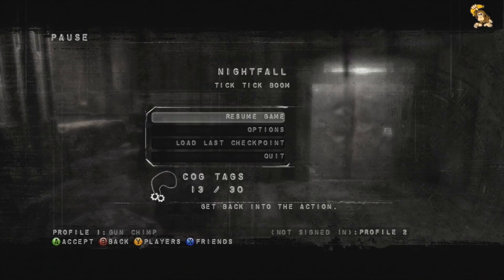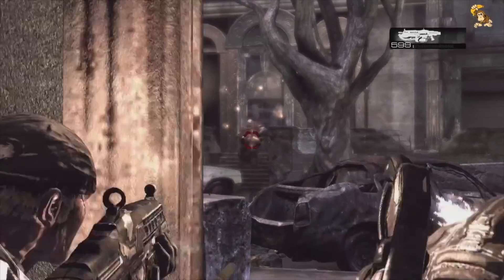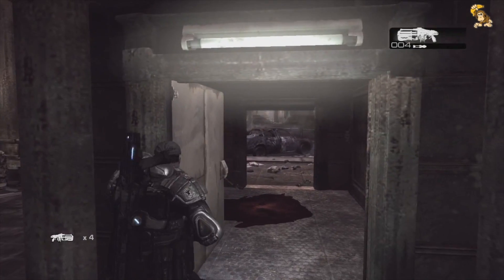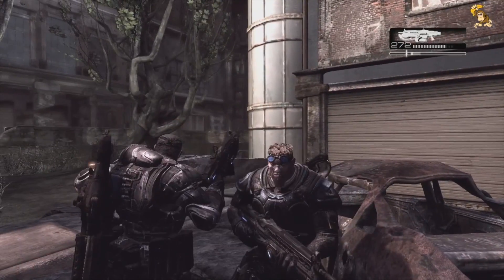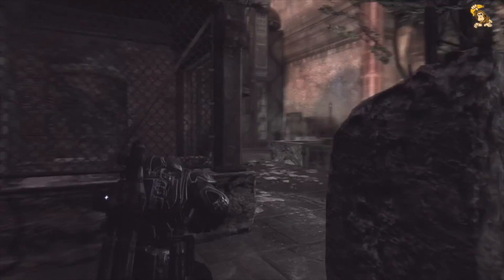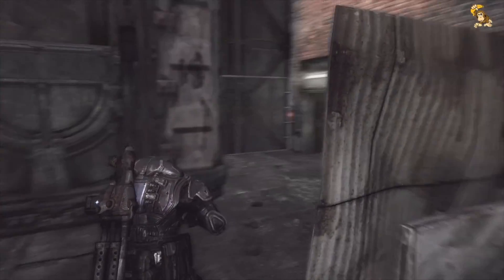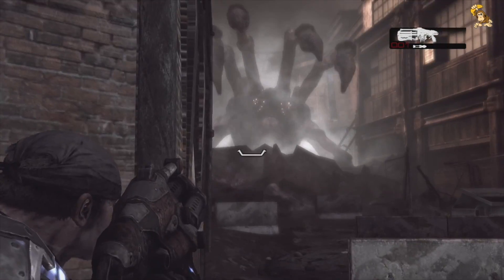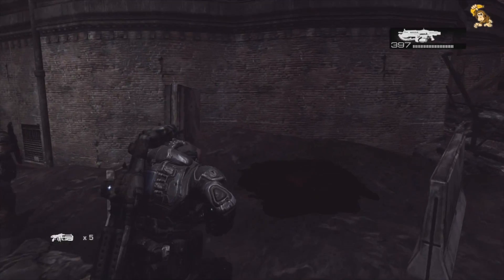Gears Of War Insane Difficulty Complete Walkthrough Part 09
GEARS OF WAR - INSANE DIFFICULTY - WALKTHROUGH: 09

Welcome to my complete. REAL walkthrough of Gears of War on the Xbox 360.

We´re playing on Insane difficulty and this video will also show you how to find all 30 COG dog tags which are hidden throughout the game.

I hope you enjoy the video and I always welcome any feedback or ideas for future guides-

AWESOME INTRO BY
InsidiousMindz:

Channel & Twitter Art By:
Jenny Thorne Illustration:

The Techie Stuff:

Platform: Xbox 360
Recorded with: Elgato Game Capture HD
Voice recording: Astro A-50s
Edited with: Final Cut Pro X